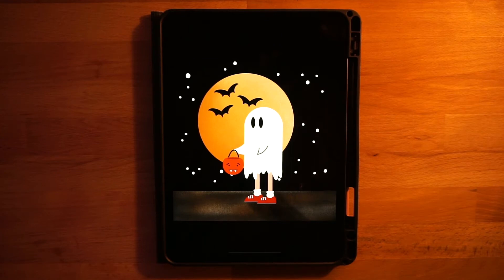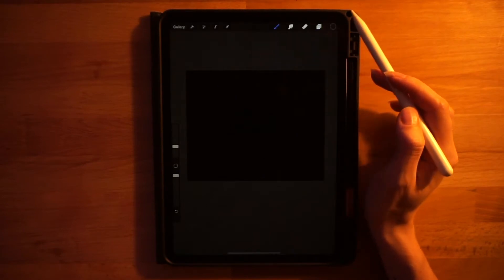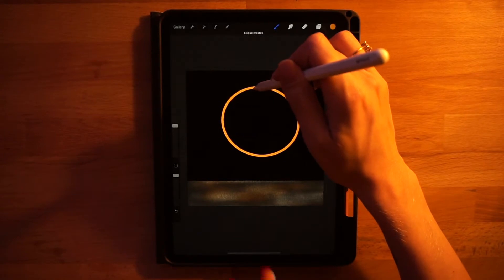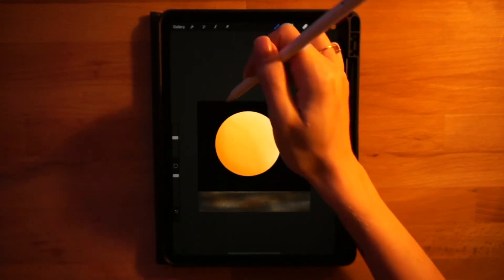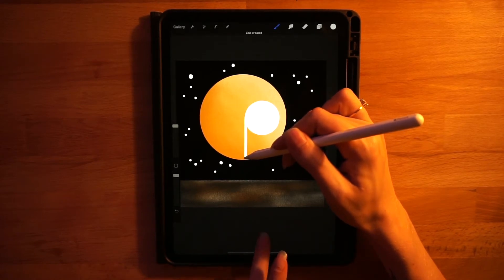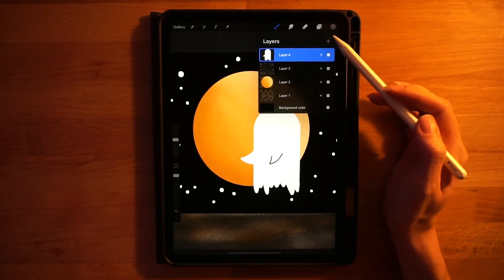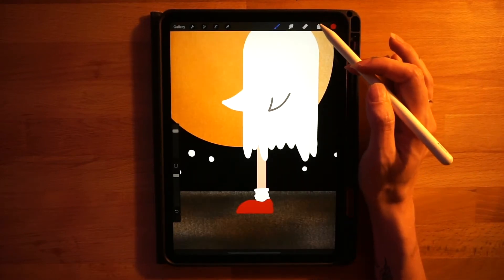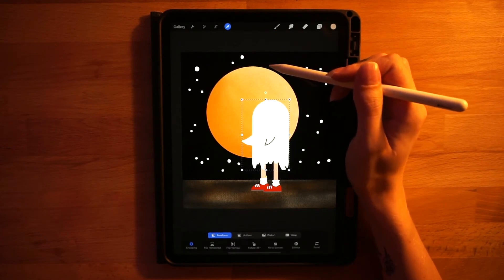Procreate Step by Step Tutorial - Ghost Costume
Draw this Ghost Costume drawing in Procreate by following this digital art tutorial. I will walk you through the painting step by step! I promise, you can draw this too, even if you're a beginner.

Some Procreate techniques we will be using are:
- Smart Shapes
- Symmetry Tool
- Alpha Lock

All of the brushes we use are standard Procreate brushes!

Apple Krisp - This channel contains Procreate Tutorials and other drawing process videos! I like to draw characters, animals, landscapes, and like experimenting with fun color schemes!